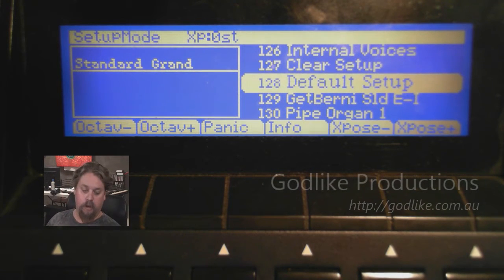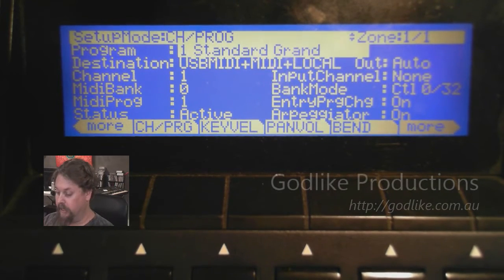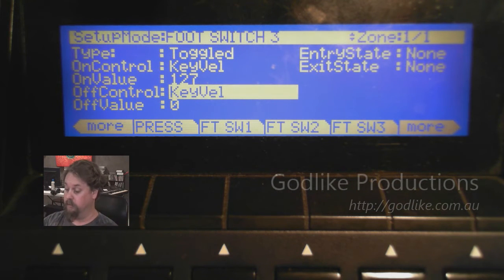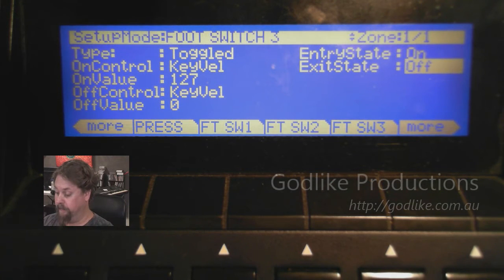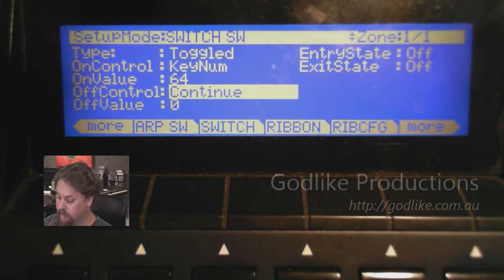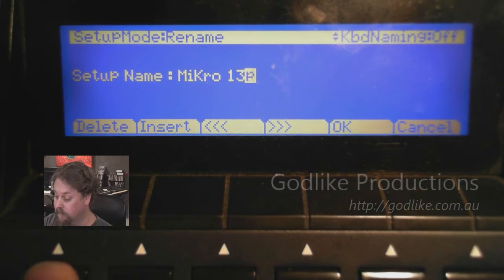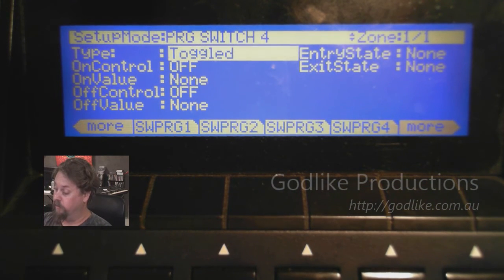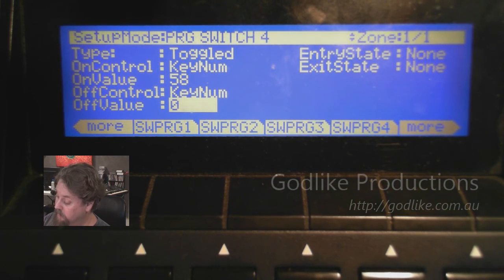Mikro 13 - Triggering a Note with a Button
We look at trigging a note from within setup mode using one of the panel switches.  This is useful if you want to trigger a static sound or layer with a switch, footswitch or some other controller.